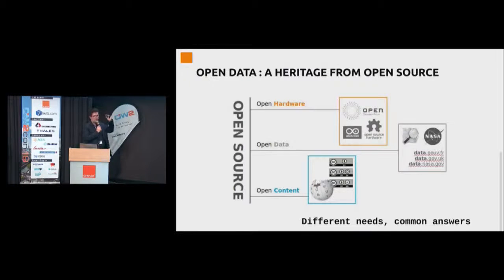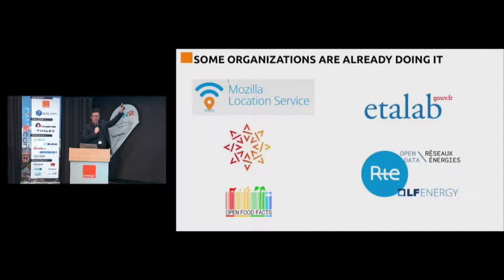OW2con19: Bringing Open Data and Open Source Efforts Together To Sustain Open Innovation Models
Profoundly influenced by the research communities, Open Data has originally been developed as an extension of Open Source culture. Both are consequences of the digital transformation and are based on similar values : openness, transparency and collaboration. However, the Open Data movement emancipated itself from Open Source as the economical and politic dimensions increased. Both movements as specificites even if the share a lot of similarities regarding development model and valorization, and have to address the same issues concerning licenses and sustainability projects. This talk will identify and analyse some links between these movements in order to sustain Open Innovation models.